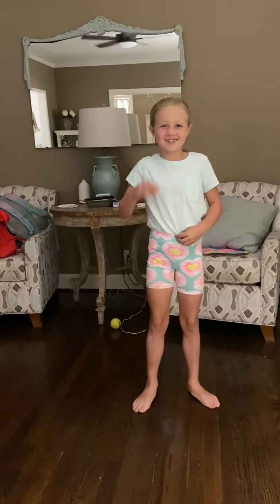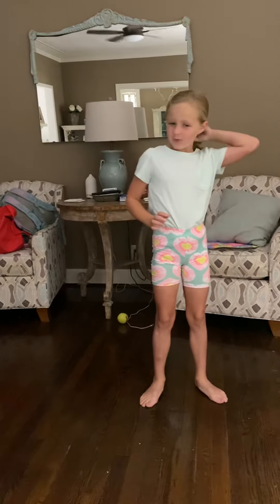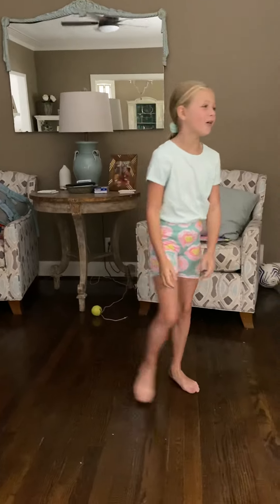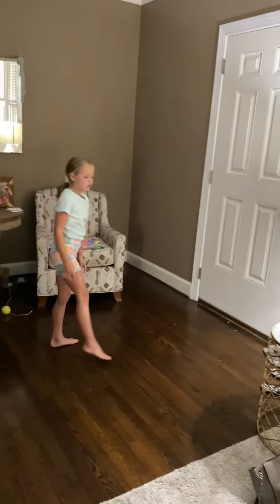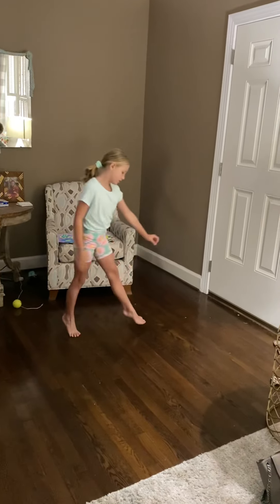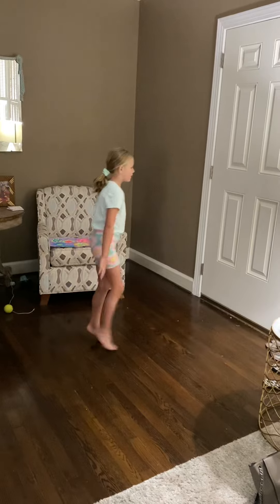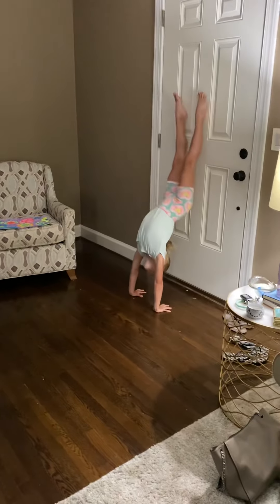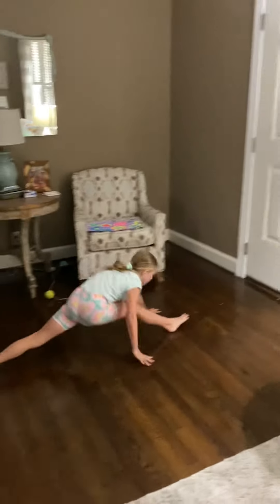Gymnastics instructions by Allie